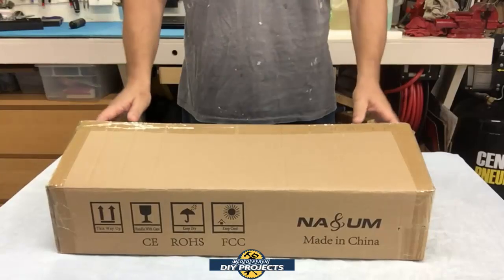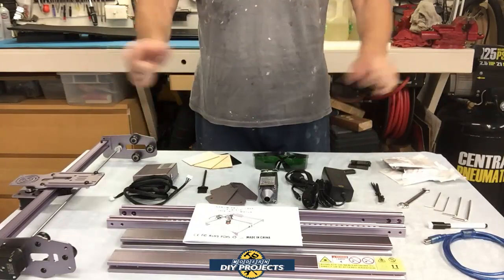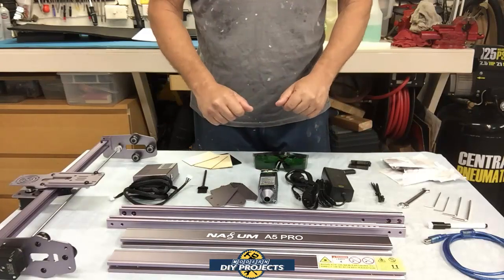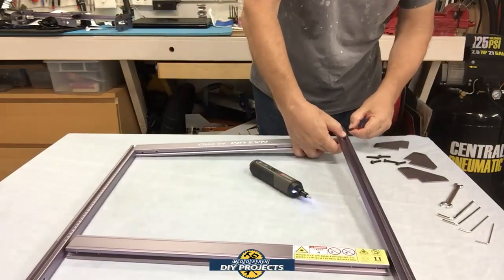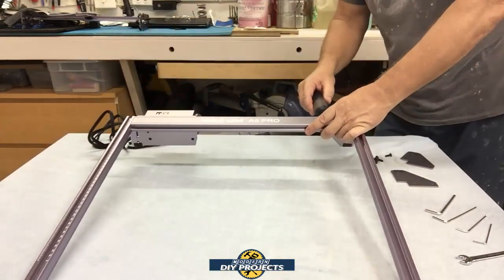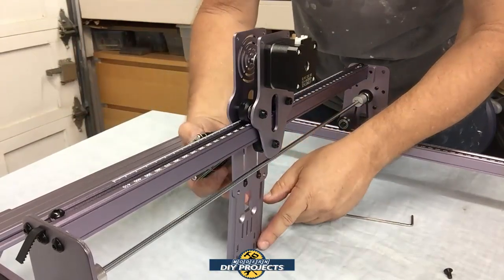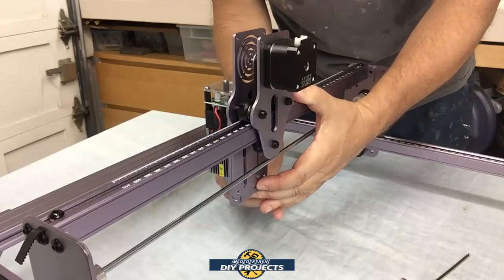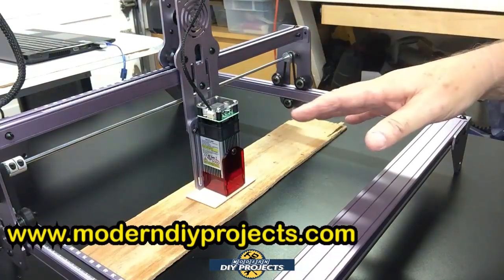Nasum A5 Pro 40W Laser Engraver Etcher Cutter CNC Machine Assembly, Installation and Review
Today we look at the Nasum A5 Laser Engraver, Etcher, Cutter and CNC machine. This is a 40W Laser Engraver, and CNC machine that is very versatile and easy to use. I'm sure you're asking yourself if this Nasum Laser Engraver is any good? How difficult is it to set up? What can you do with this laser engraver? In this video I will walk you through every step from Unboxing to Engraving. I'll show you everything you get in this kit, assemble the Nasum A5 Pro Laser Engraver, Show you how to set up and Focus the laser, Install the software and start etching. I'll show you in real time how the laser engraver performs and what you can create as a novice with no experience using a laser engraver. After making this video I can tell you that this is a really easy machine for anyone to get started engraving and having fun. This engraver, etcher, cutter has many benefits such as engraving your logo, personalizing your favorite items, creating beautiful works of art, cutting gaskets for automotive or machinery, and More! Since it can etch and cut so many different materials the uses are many.